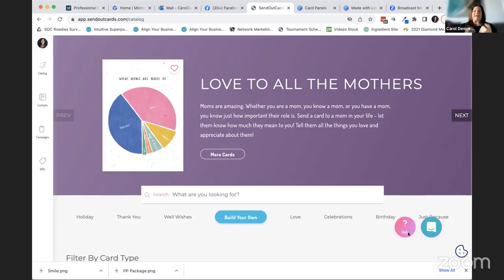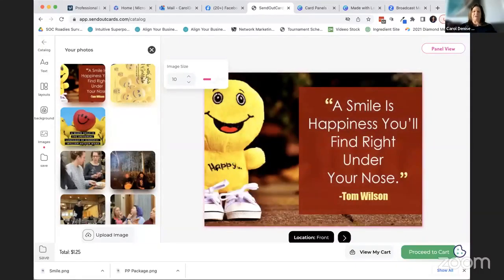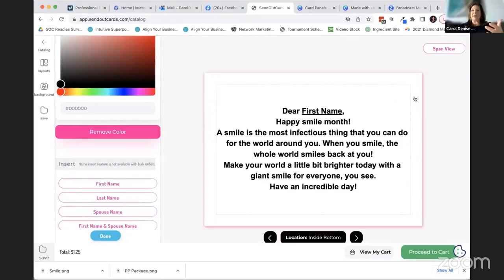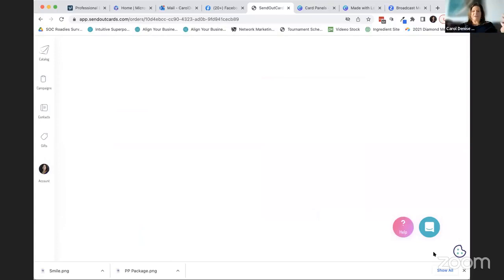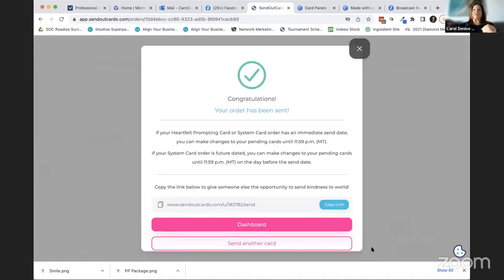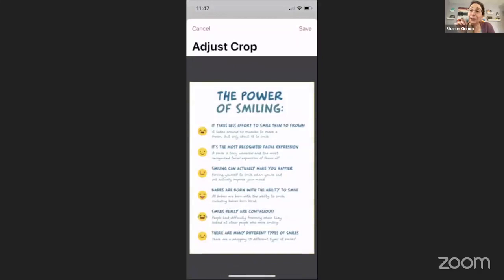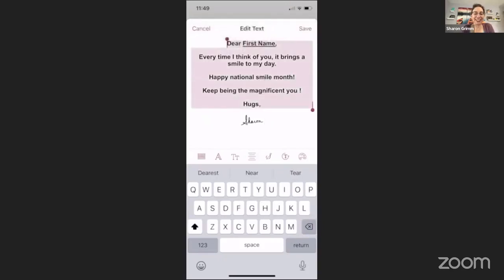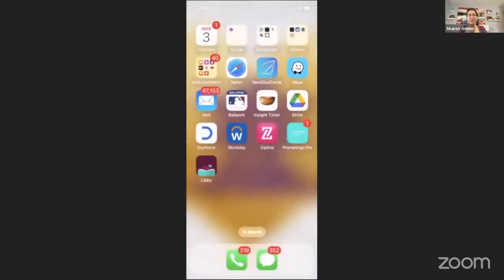Gratitude with Attitude: Smile Month Theme:-)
Are you seeking to bring SMILEs to those in your life? Check out Gratitude with Attitude FB page monthly SendOutCards tutorial video on a fun way to brings SMILEs to those in your network! Thanks for joining us and get back to the person who brought you here to setup an account if you'd like more info! And remember Keep SMILING! :-)